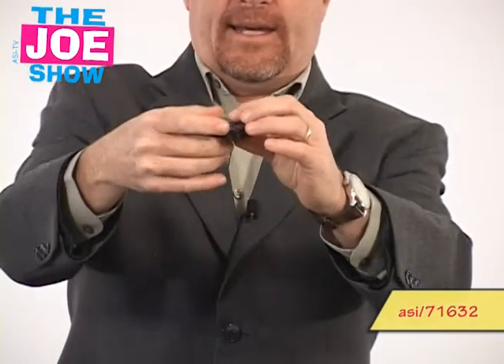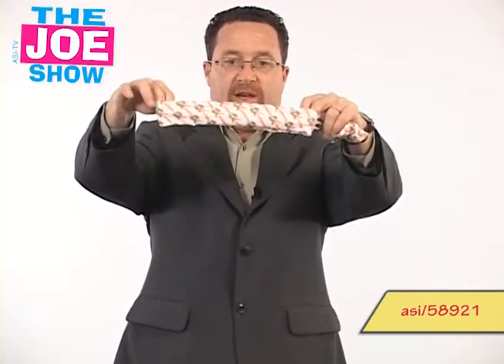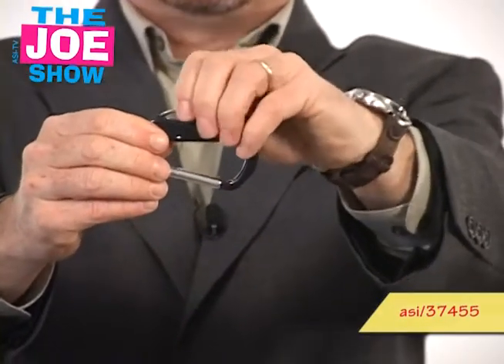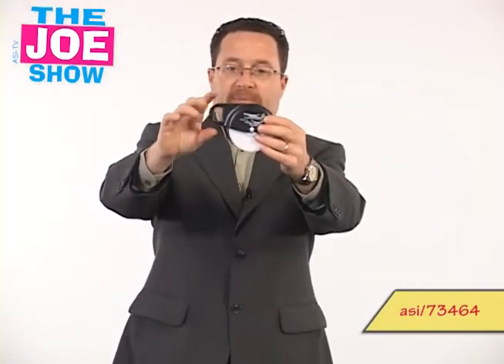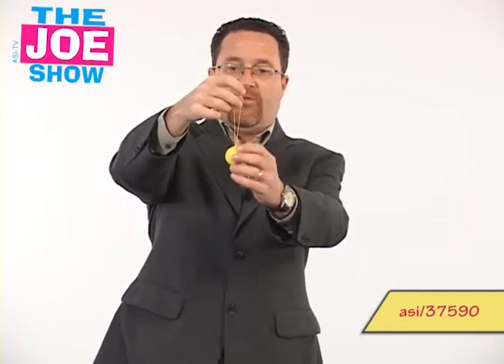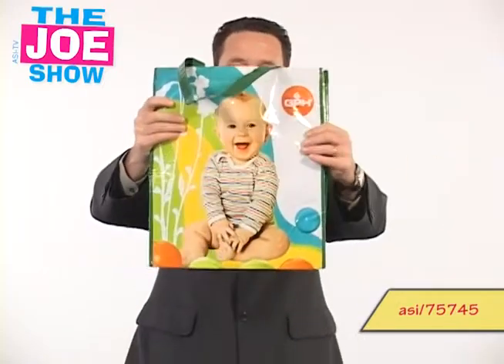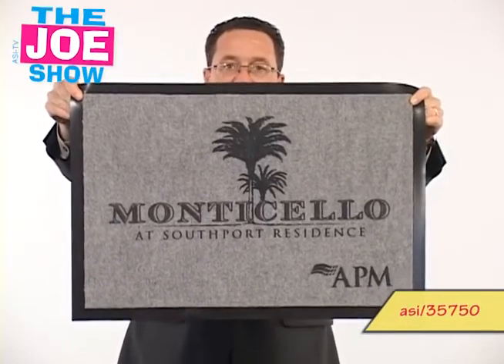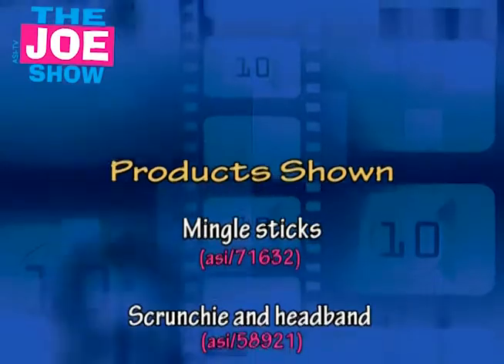Hot Items for 2011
Joe Haley shows off some of the newest items in the ad specialty market.